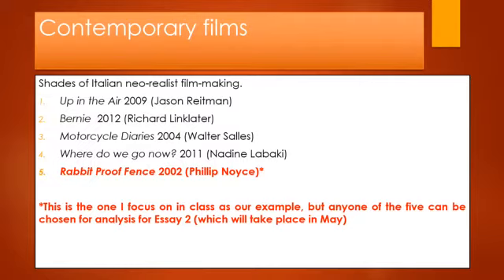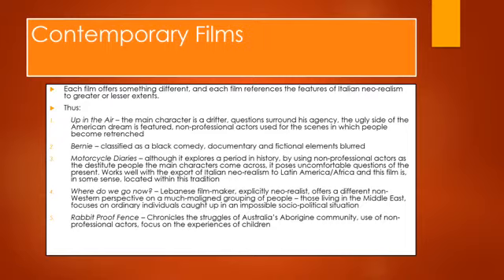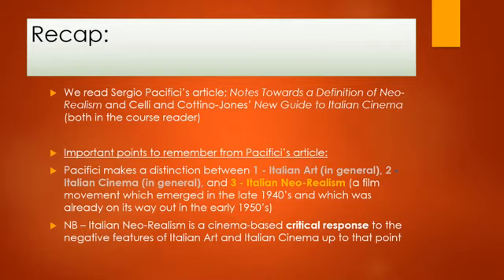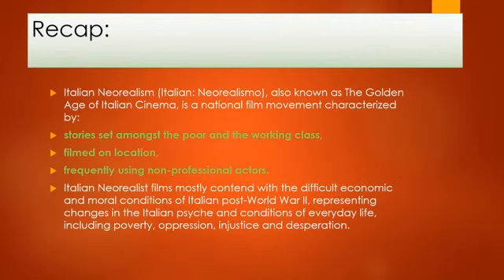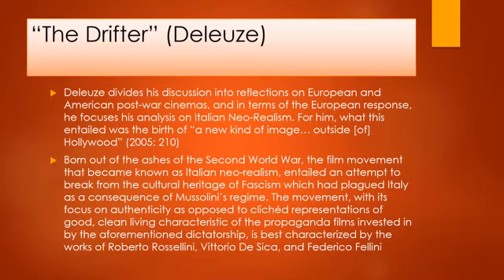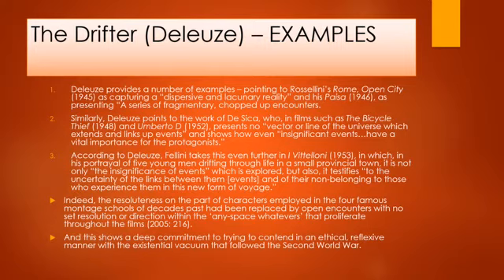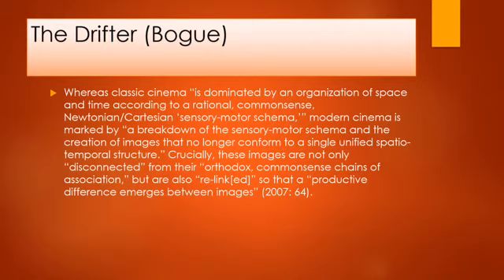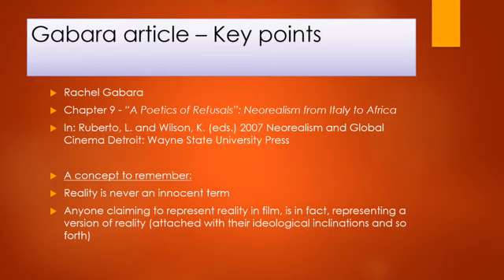LMCV 251 Lecture 9 Part B